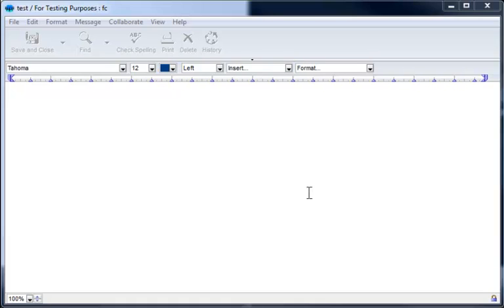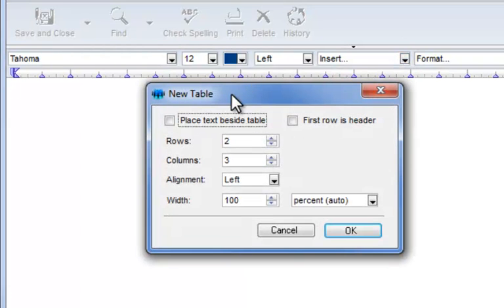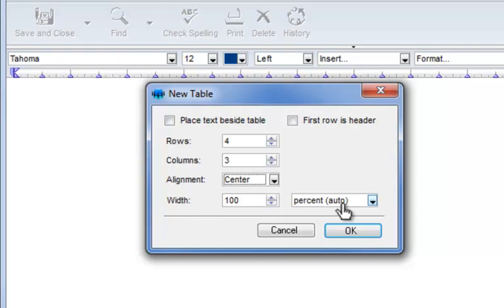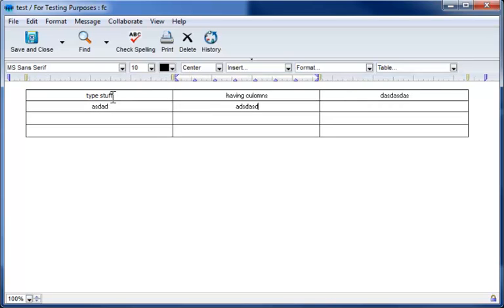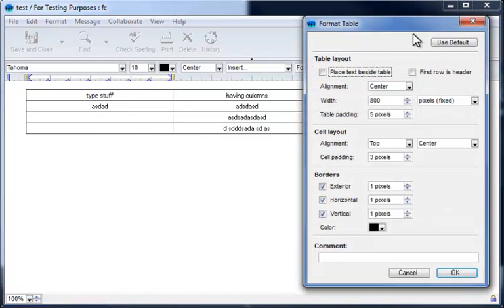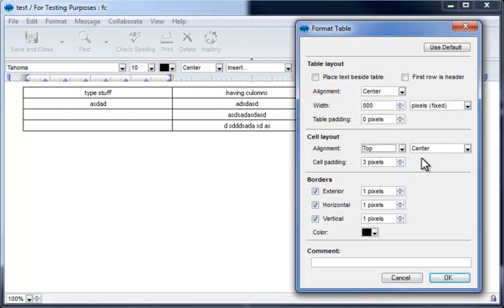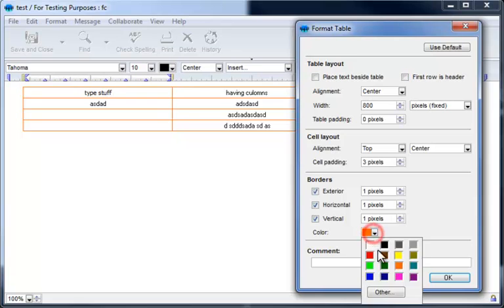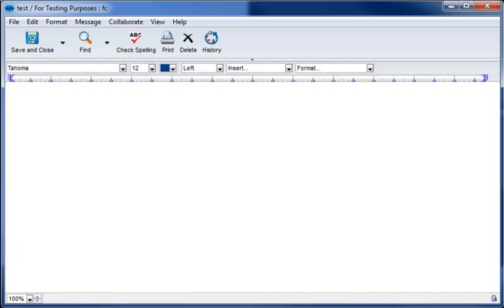RWD Guide - Inserting Tables and Formatting Them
My guide on RWD (Rapid Web Designer) showing how to insert a table properly and easily format it afterwards. Tables can be useful for several things but have some funny quirks which need only be explained.